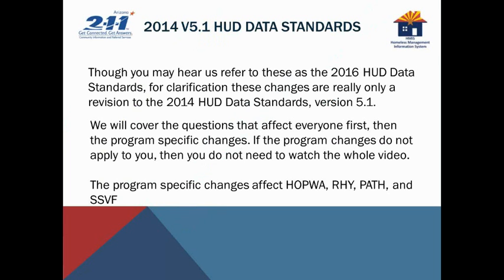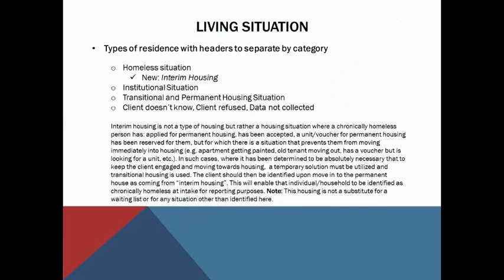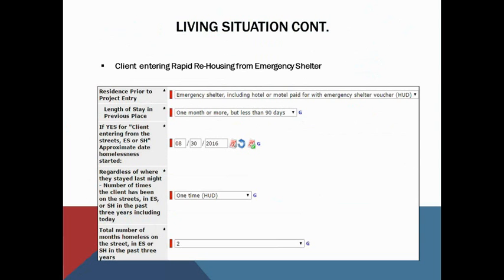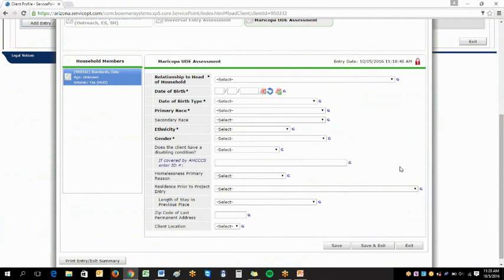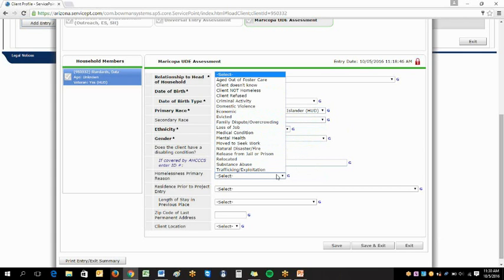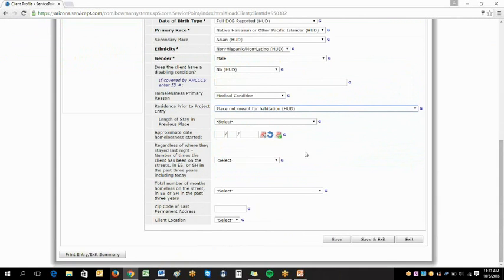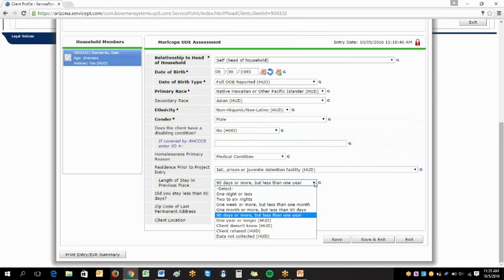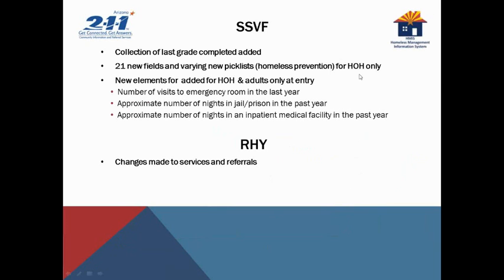2014 v5 HUD Data Standards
2014 v5 HUD Data Standards demonstrates how to complete the new questions effective 10/1/2015 for projects who serve singles/individuals and families/households. Items covered include, the Length of time on streets, emergency shelter or safe haven section, the domestic violence questions and the program specific questions for HOPWA, RHY and SSVF. This session is appropriate for all project types.